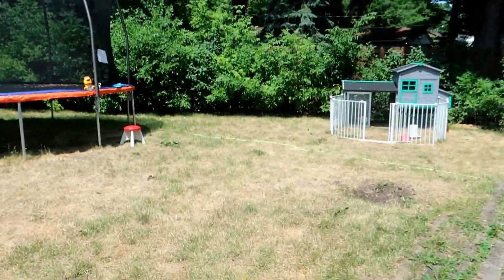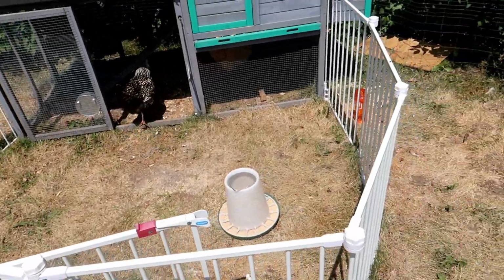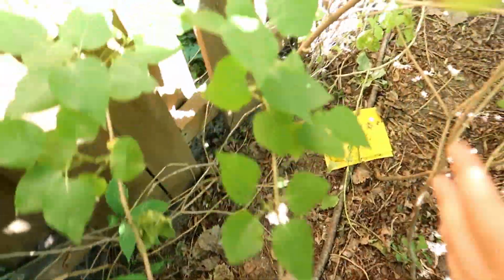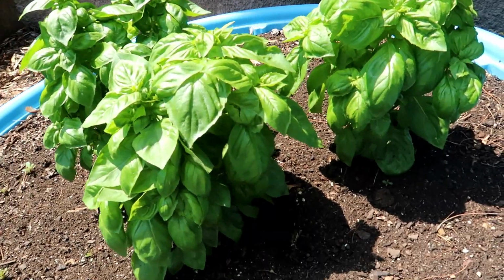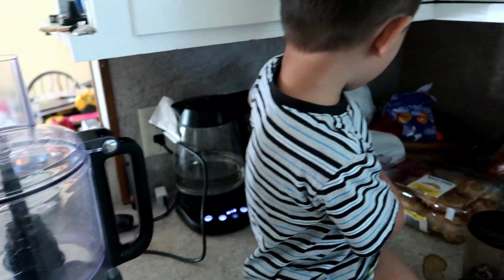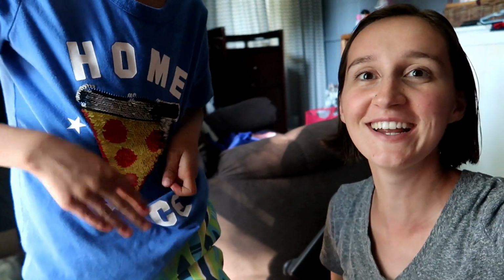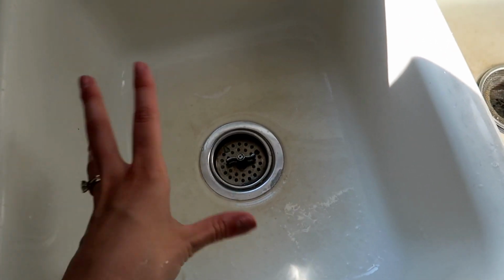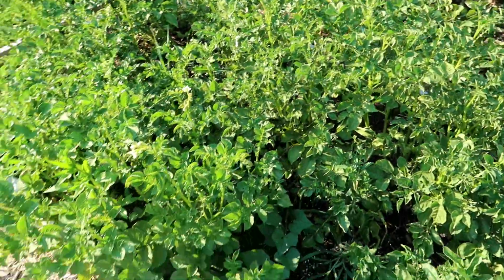Afternoon VLOG//chickens, homeschool and pesto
Hi Everyone,
Today's video is a VLOG. I haven't done one of these in a while and wanted to share some things going on in our lives. I appreciate you all.

~Spanish Online Lessons. They offer courses for all ages, starting at preschool age all the way to adults. You can try your first class for FREE. I appreciate it if you do use it but feel free to check out the website for yourself without my direct